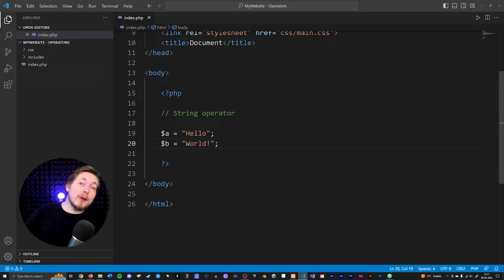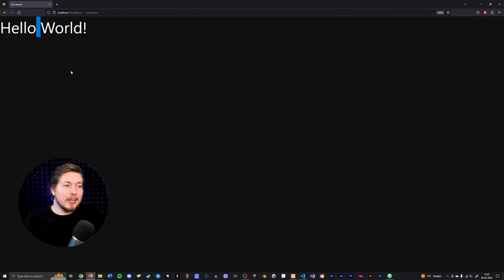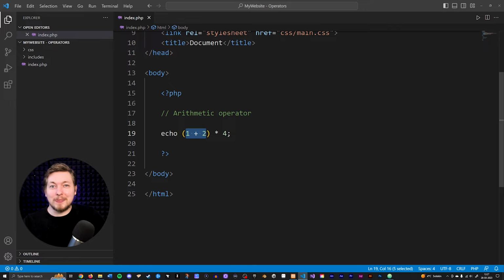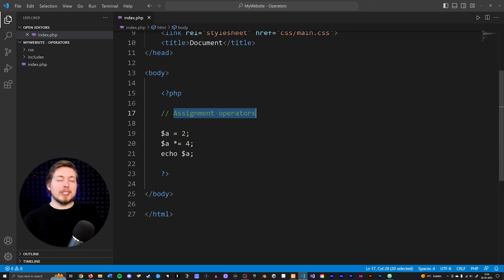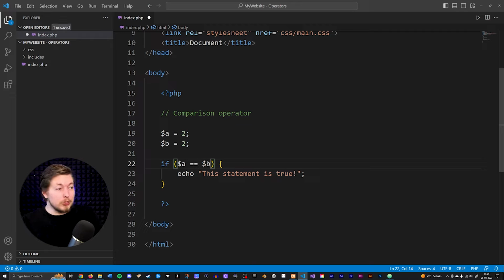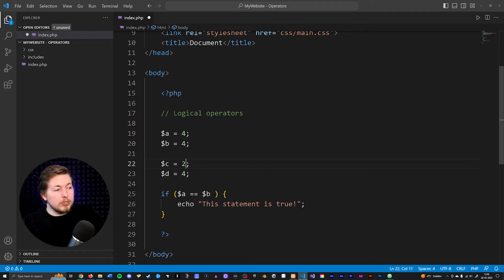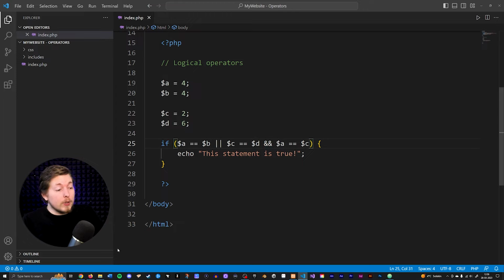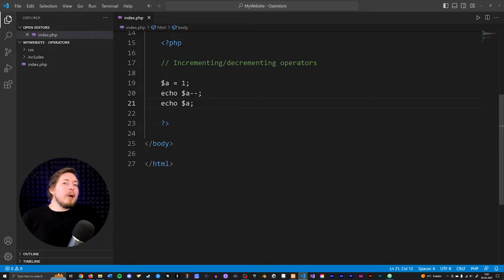7 | The PHP Operators You Need to Know! | 2023 | Learn PHP Full Course for Beginners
In this PHP tutorial I will show you which PHP operators you need to know, in order to perform various PHP functions related to logic, math, conditions, and more. 🙂